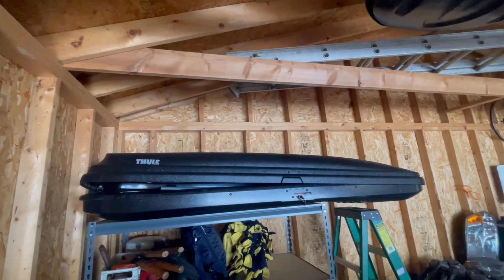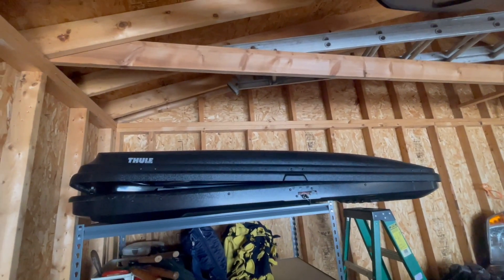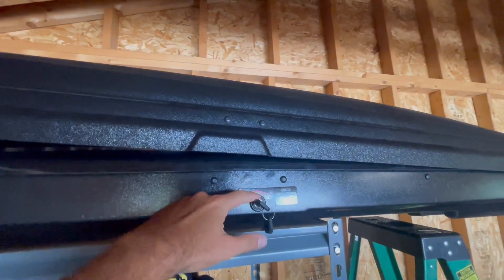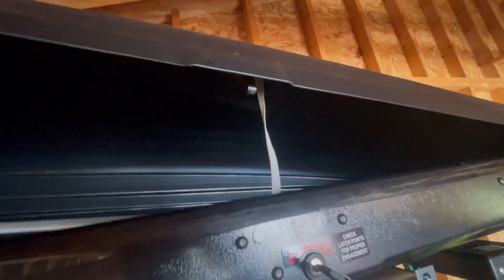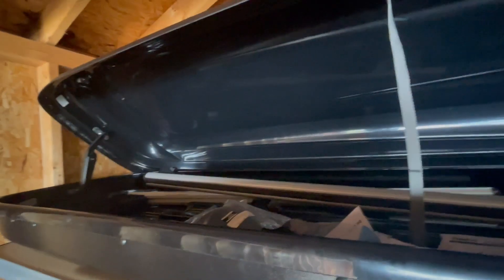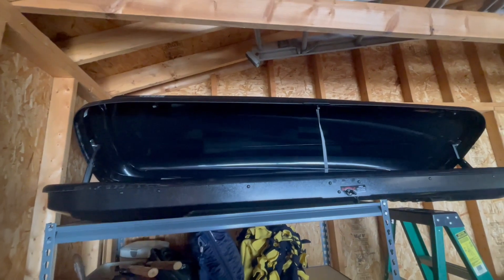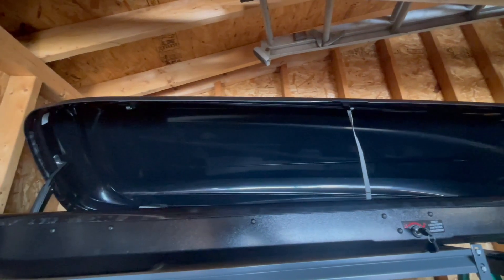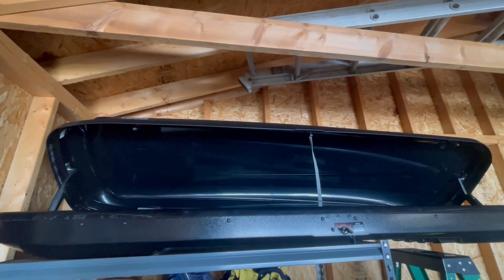Thule Pulse Car Carrier Review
In this video we review the Thule Pulse Car Carrier. The Thule Pulse is a roof top car carrier that allows you to store your extra gear.
Thule Pulse Car Carrier: